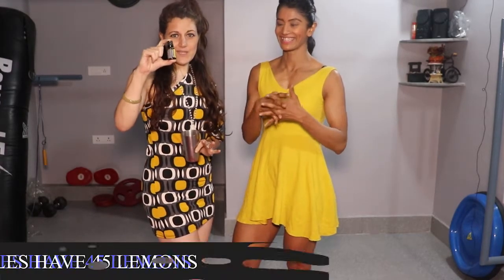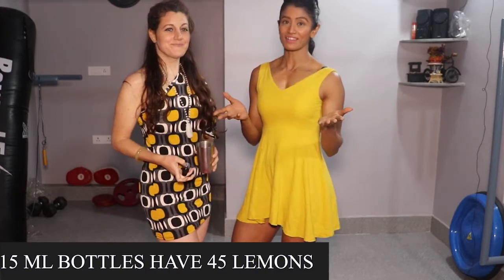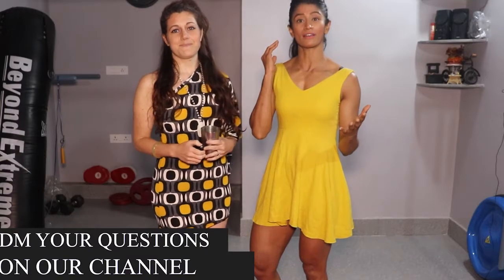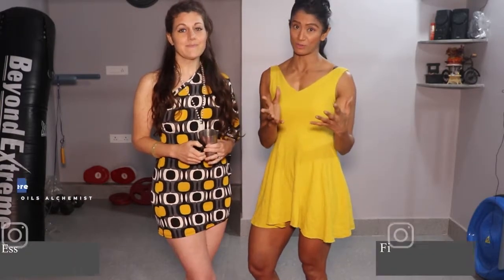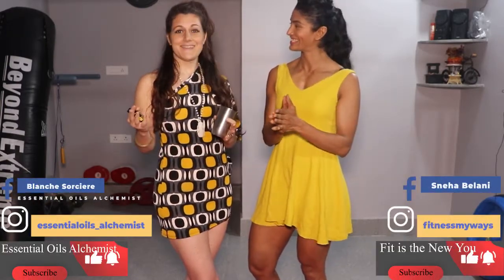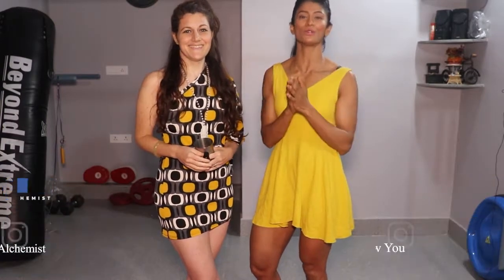LEMON ESSENTIAL OIL FOR HEALTH & FITESS IN INDIA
( भारत में स्वास्थ्य और फिटनेस के लिए। )
Sneha & Jacy educate on fun & simple ways to use the LEMON essential oil which can be used for those beginning their fitness & holistic lifestyle journey, for those already working out, for all types of athletes, and for all flight attendants (crew members) in India.

Ask Sneha about her famous Lemon Essential Oil Protein Pancakes, about her daily skin care routine, and many exciting healthy baking tips!

The doTERRA essential oils are the purest that exist on the market, and the only CPTG (Certified Pure Therapeutic Grade), which are rigorously lab-tested at every single step from the farmers hands to the hands of the customer. This is to ensure the purest & highest quality delivered to your home, in more than 53 countries!!

Learn about the various ways you can experience the doTERRA essential oils in India, and in any country you travel to! Wish to become a Wellness Advocate to educate more people about their health?! Join our fast growing team of leaders sharing the health benefits of the purest essential oils: doTERRA: Gift of the Earth.

For more information on receiving your oils & getting started with doTERRA journey, drop an email with specific questions at:

Stay healthy, stay fit. Begin your oil journey with us and become Health Empowered.